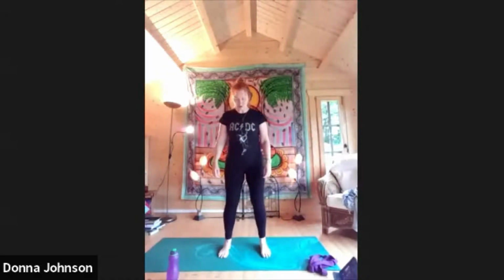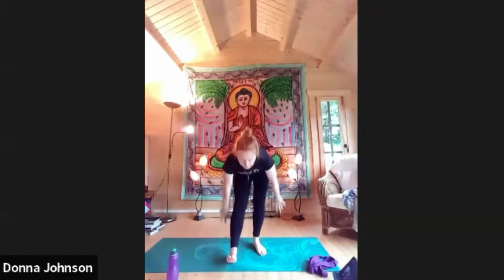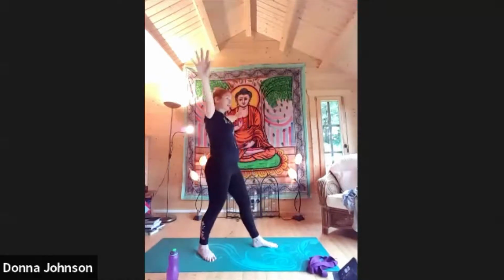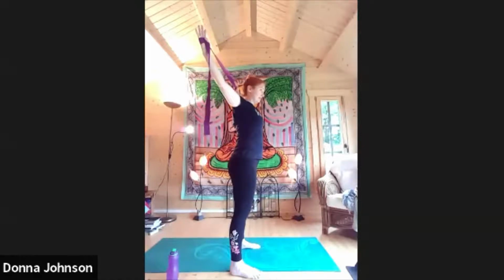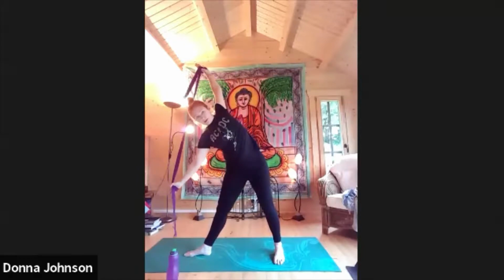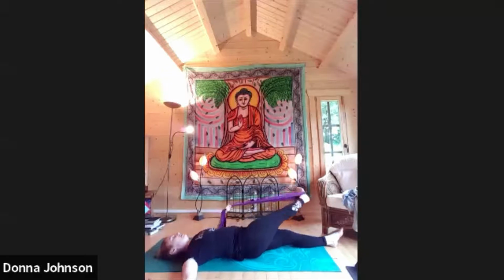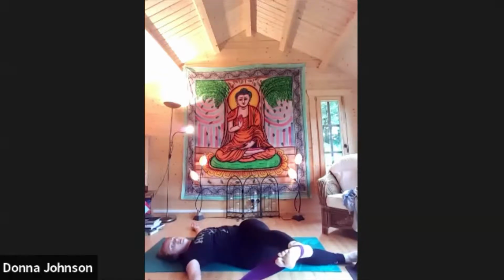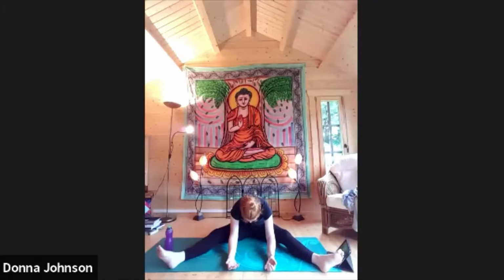Dru Earth Sequence, Yoga Strap Work & Yin, then Relaxation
Dru Yoga Earth Sequence.  Followed by deeper stretches using straps, a little bit of Yin Yoga, and then a relaxation